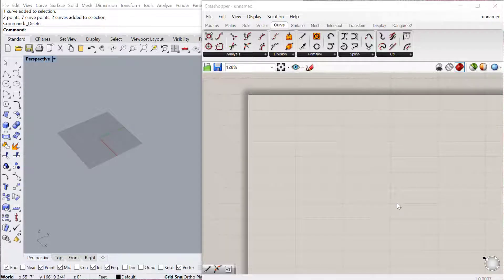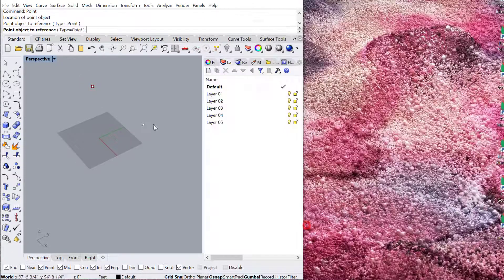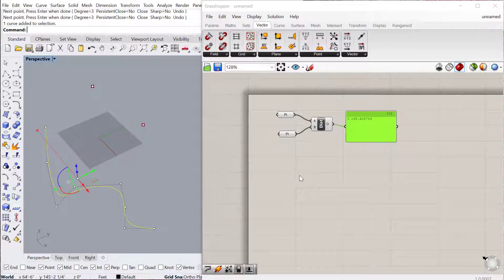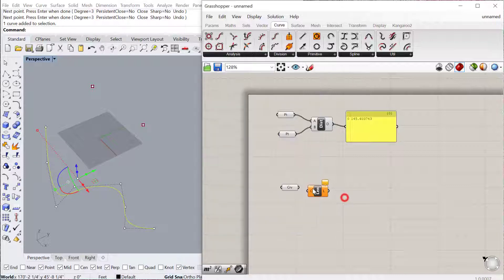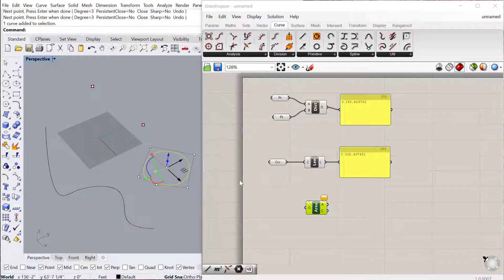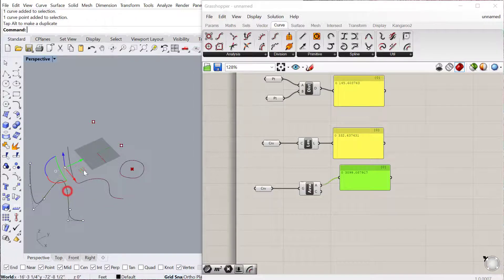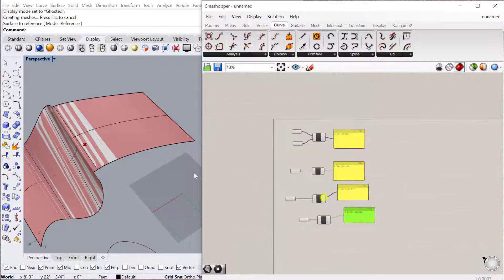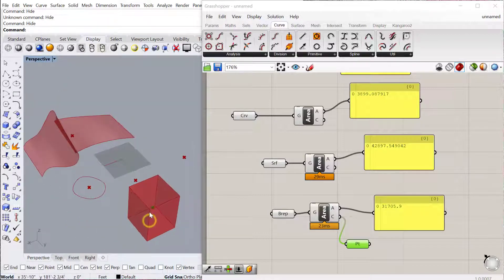Grasshopper Tutorial: Analyzing Geometry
In this tutorial, we look at different ways of analyzing geometry in Grasshopper 3d.